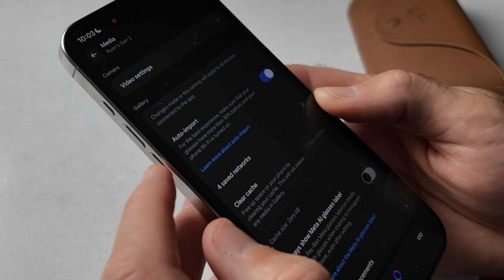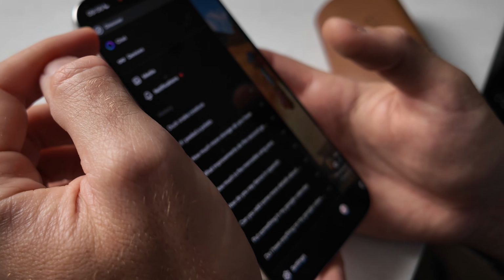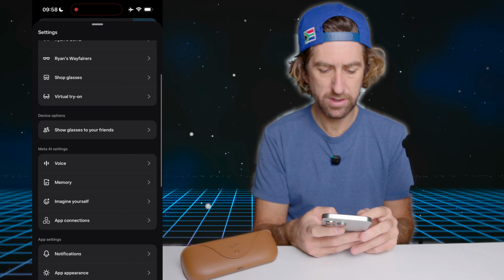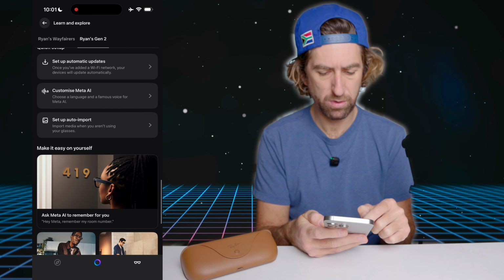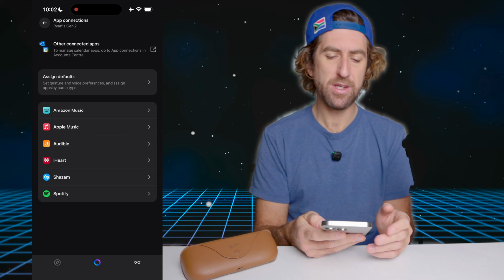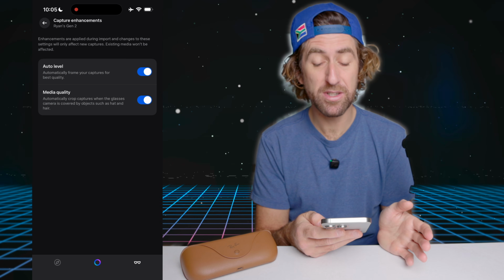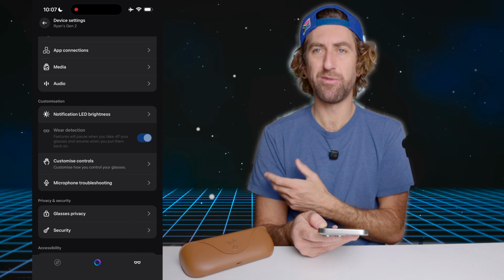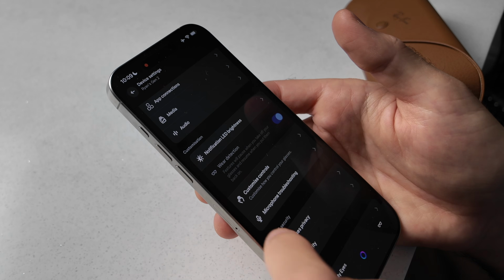A Guide to the Ray-Ban Meta Glasses App : Meta AI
Meta Glasses

Worlds BEST Tripod for the Pocket 3
DJI Osmo Pocket 3
DJI Action 5 Pro
Osmo Mobile 7
iPhone 16 Pro
Meta Glasses
Main Camera
Camera Bag

In this video, we take a deep dive into the matter AI app and all the controls for the Rayban meta smart glasses GEN 1 and 2 such as how to change settings and camera controls as well as use the AI for daily tasks such as scheduling events

Chapters:
0:00 Intro
0:42 App Overview
3:20 Connecting to Gmail
4:07 Meta AI
5:16 Translate
6:38 Glasses Settings
7:22 Connecting Social Accounts
7:45 Connecting Music Apps
8:33 Camera Resolution Settings
10:49 Audio Settings
11:52 Glasses Controls
13:10 Be my eyes
13:40 More Detailed AI